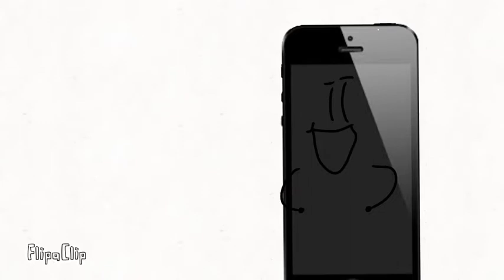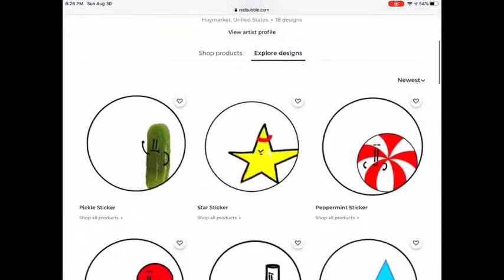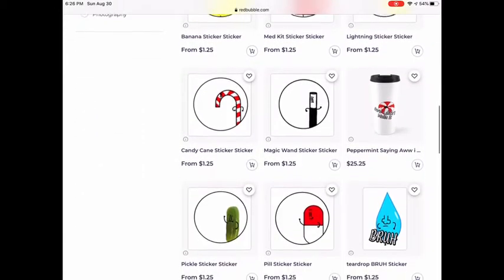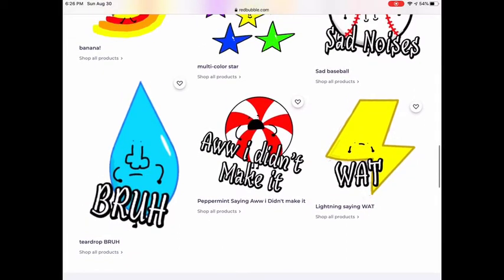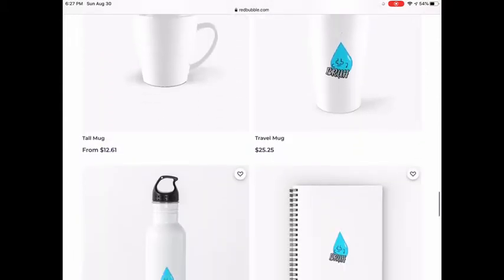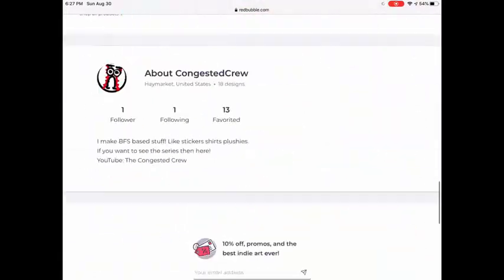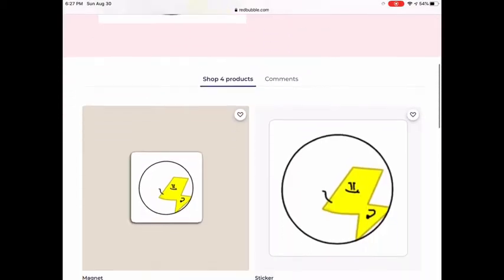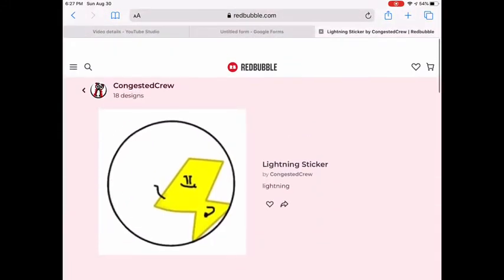I got a Redbubble!!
Yay go buy me stuff
Redbubble: Visit CongestedCrew's shop, for cool artwork on awesome products! uhh tell me in the comments if there’s a link and if it’s working if not just go to redbubble and search up CongestedCrew so yeah!!